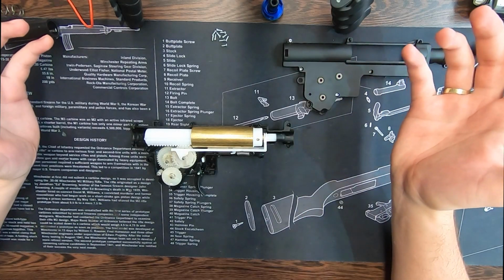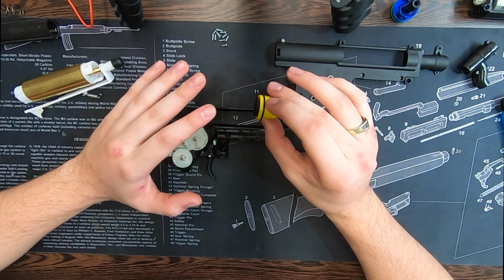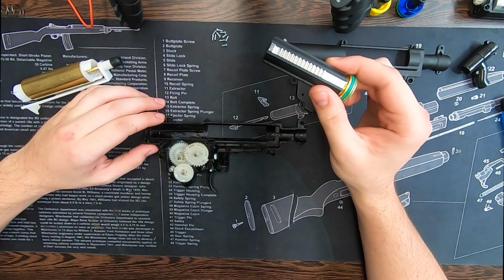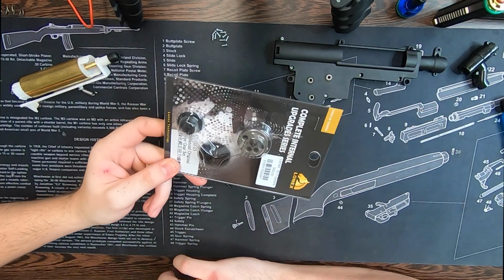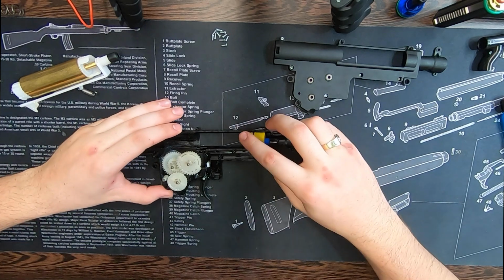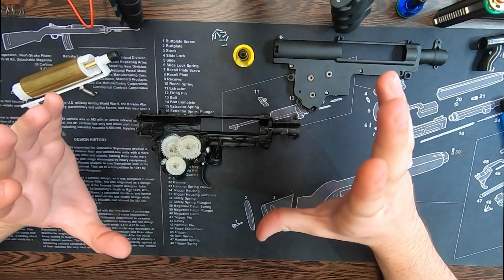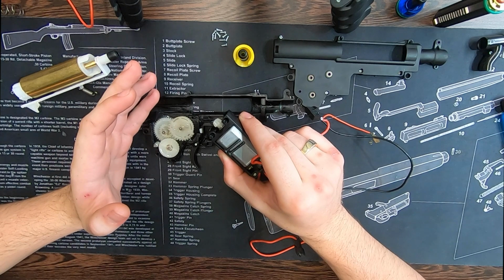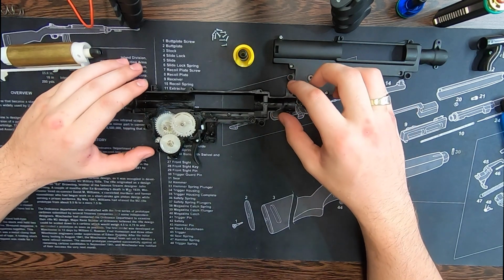Tech Talk: Do's and Don't on 3 types of gearboxes Pt2 Nylon (Tactical Edge Hobbies)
So you enjoyed part 1, here is part 2 of our 3 part series on the 3 types of Gel Blaster gearboxes.

Looking to get a Gelblaster?